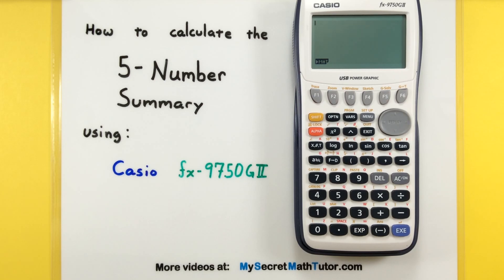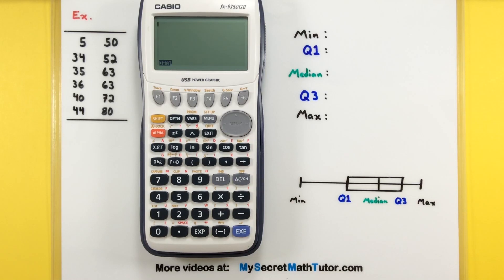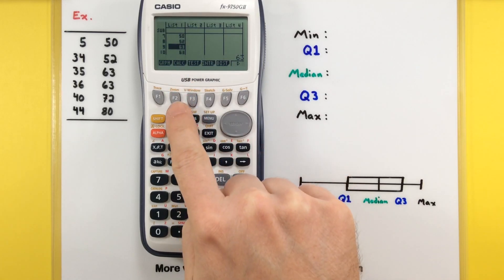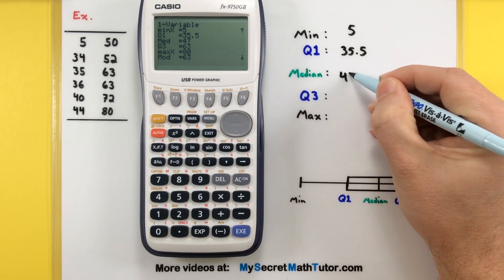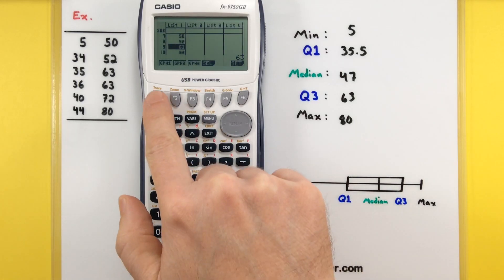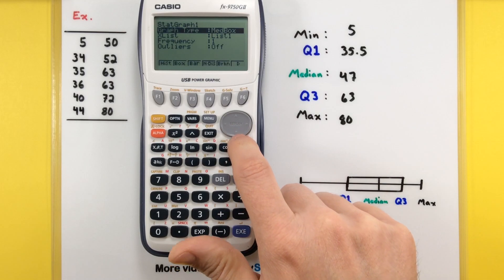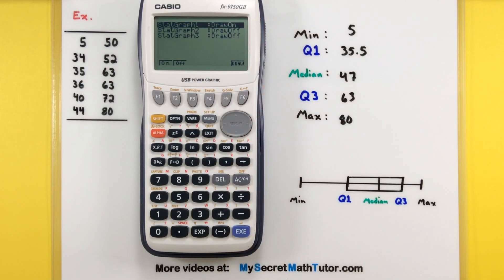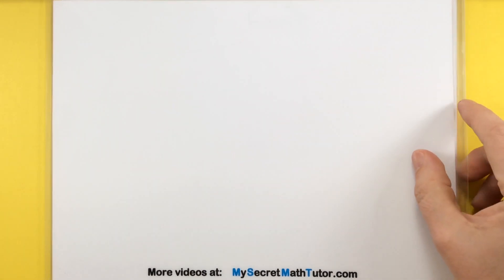Statistics - Calculating a five number summary using the Casio fx-9750gii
In this video we calculate a five number summary for a small set of data using the Casio fx-9750gii graphing calculator.  This finds the minimum, first quartile, median, third quartile, and maximum for a data set which is useful when constructing a box and whisker plot.  Near the end of the video we also cover how to graph one of these plots.

▬▬ Chapters ▬▬▬▬▬▬▬▬▬▬▬
0:00 Start
0:23 Description of the 5 number summary
0:44 Entering the data into the calculator
1:12 Selecting the 5 number summary option
2:00 Graphing a box and whisker plot
3:52 Adjusting the window size
4:10 Wrap up information and ending